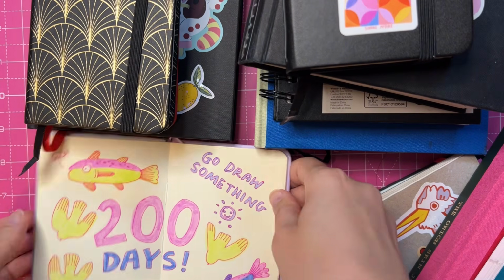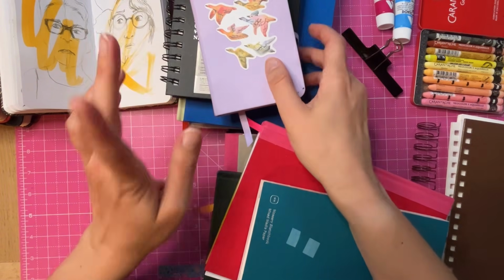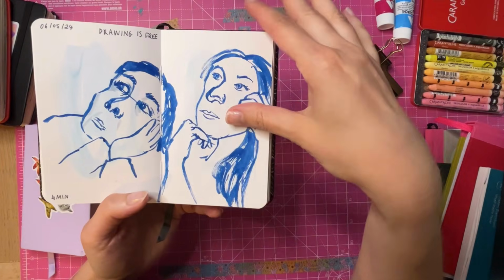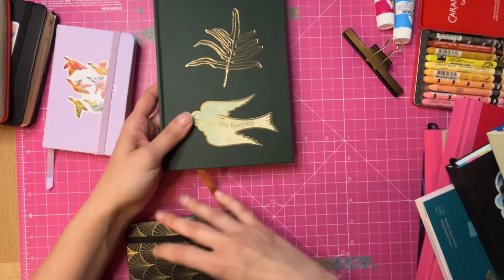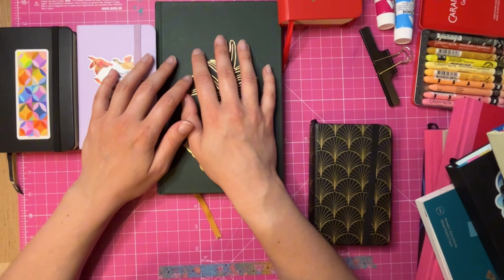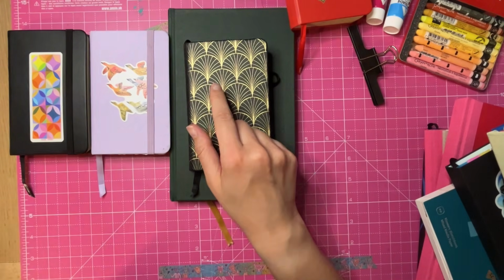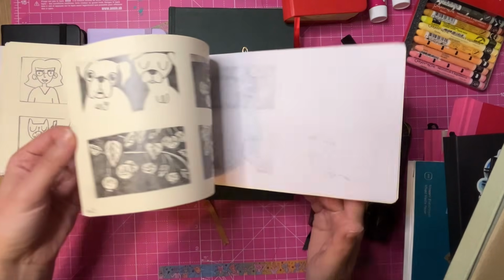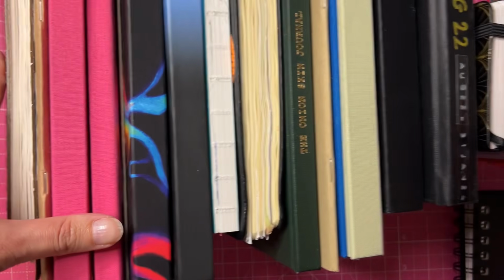Drawing For 200 Days Changed My Life - Here’s What I Learned - Sketchbook Challenges and Art Blocks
What do I draw when I hit an art block? How did I motivate myself to draw for over 200 days? This art challenge without an end really changed my practice and improved my skills.

Join me as I share my favourite tips and things I’ve learnt along the way!

Mentioned in the video (plus useful resources):
Sophie McPike
And her Scribble Brigade sessions
The Art Hang Party
Artchiu
RandomStreetView
London Drawing group
MonkeyMintaka
Katie Moody
The Odd Orange
Drawing is Free